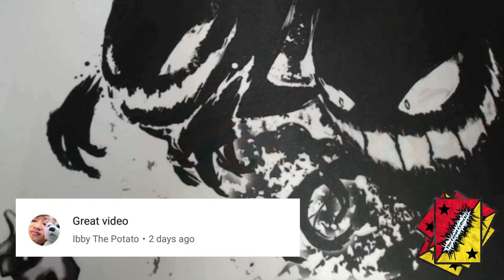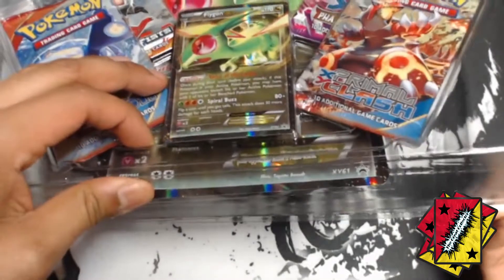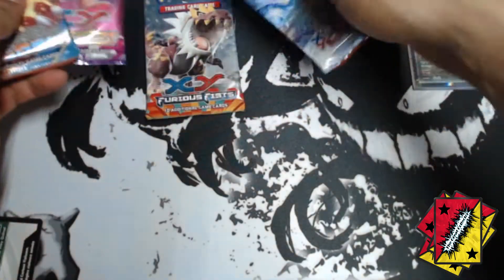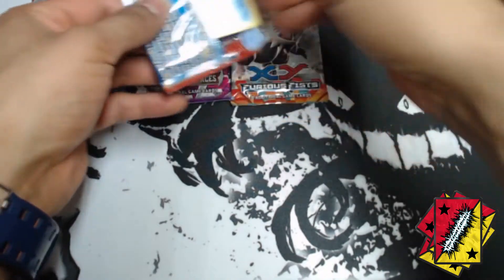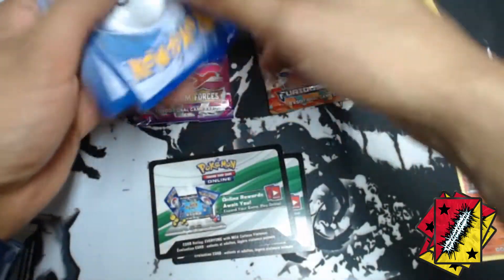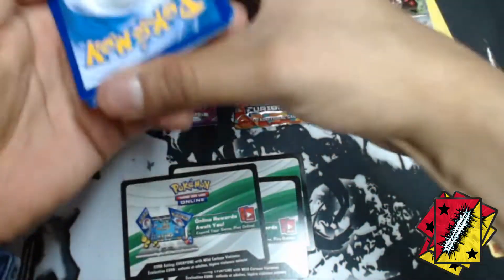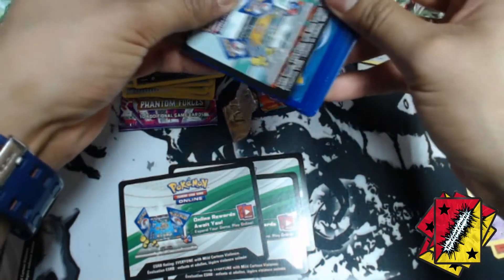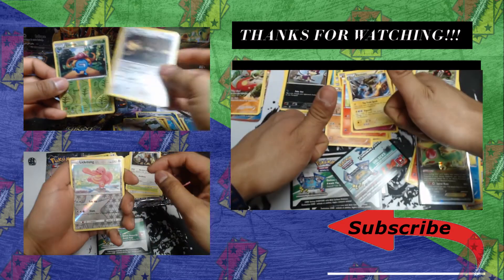Opening a Flygon EX Box/ShoutOut